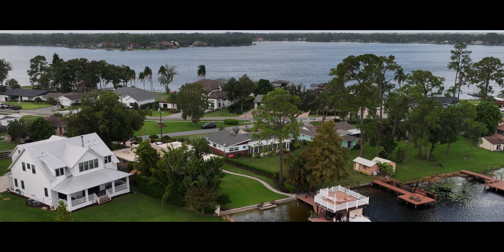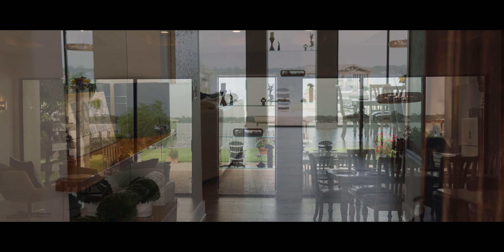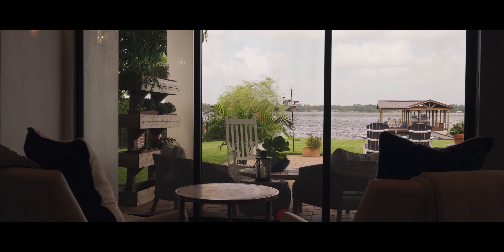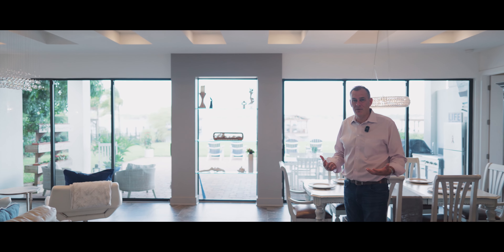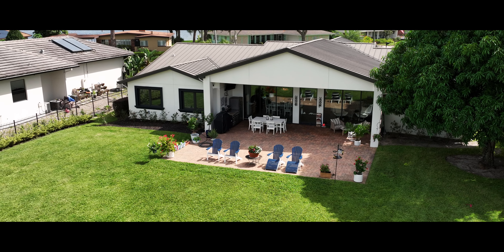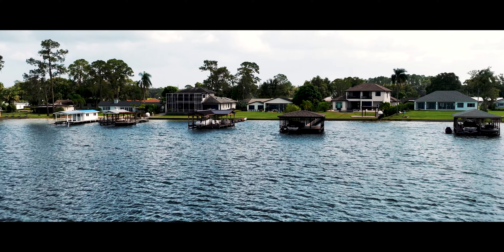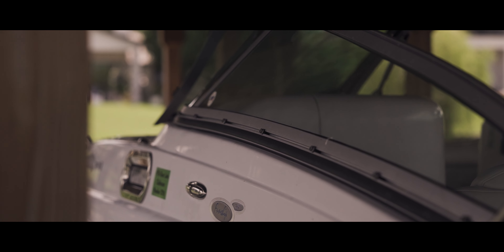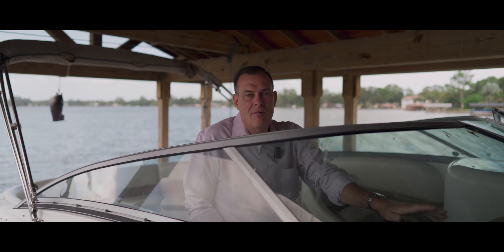5995 Linneal Beach Drive - Your Waterfront Retreat in Apopka, Florida!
5995 Linneal Beach Drive - Your Waterfront Retreat in Apopka, Florida! 🌅🏡✨
🛏️ 4 Bedrooms
🛁 3 Bathrooms
📐 2894 Sqft
📍 Apopka, FL
Experience the perfect blend of modern luxury and Florida charm in this 4-bed, 3-bath lakefront oasis. Stunning views of Bear Lake, a chef's dream kitchen, a master suite with a view, and a private boat dock with electric lifts – it's all here for you to embrace the enchantment of lakeside living. Make 'The Lakeside Haven' your million-dollar dream come true! 🚤🌊🌄

🔻ABOUT US🔻

Todd Schroth Home Selling Team, eXp Realty has made an impactful move to better serve their clients for the real estate market. Servicing the Central Florida area, Todd and his team put their specialized knowledge to work for you. The team is made up of Licensed Realtors and support staff who work directly with you to provide a smooth real estate process. Together they leverage advanced approaches to marketing and make use of technology and online applications for sellers and buyers.

Todd Schroth
eXp Realty

🔻FOLLOW US 🔻

🔻CREDITS🔻

Coach /  Director - Jack Rossberger
Video Editor - Sean Padua
Marketing Assistant - Sean Padua